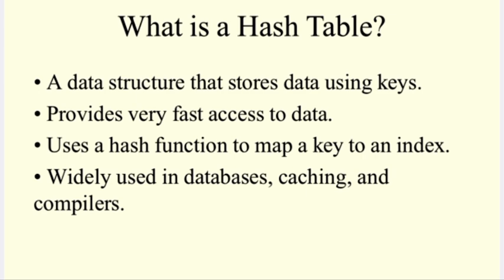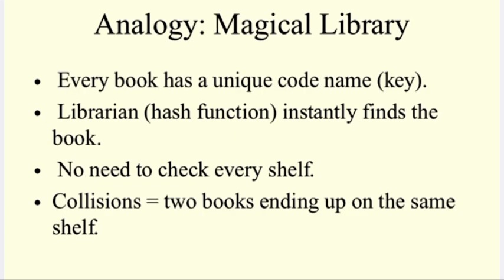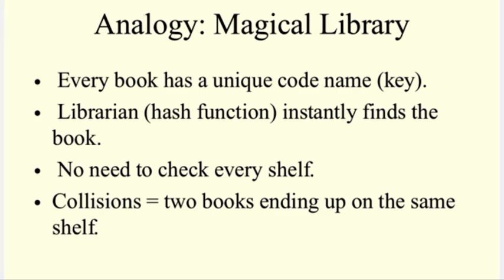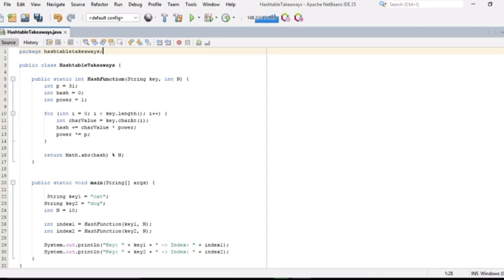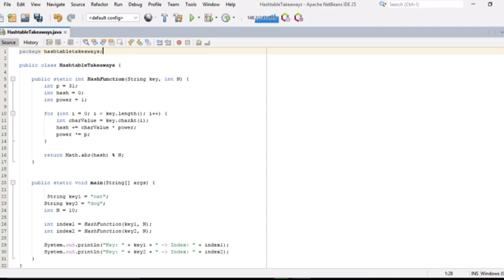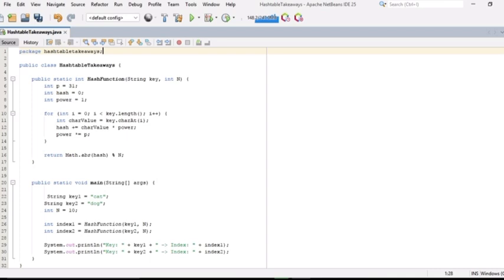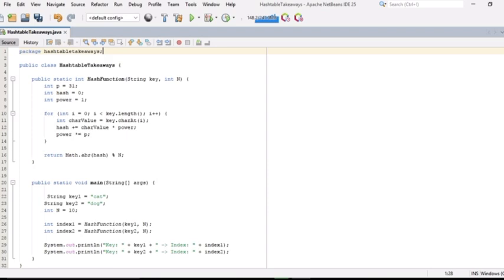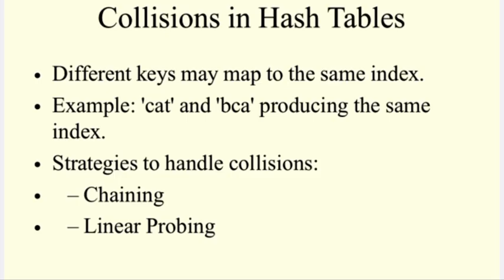Hash Table Overview in Java with Simple Analogy | by Stephanie Mae Canabe